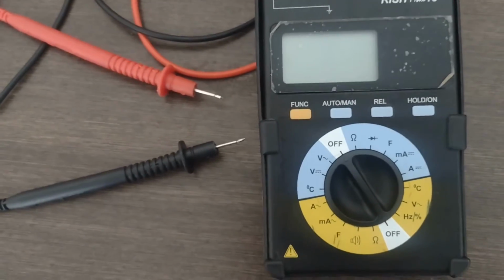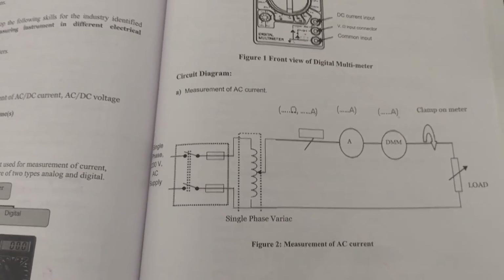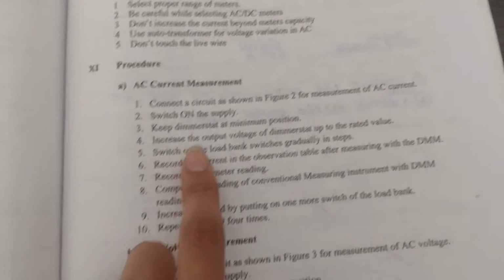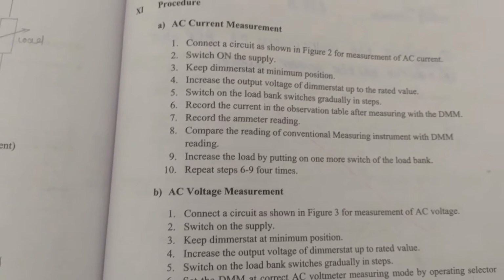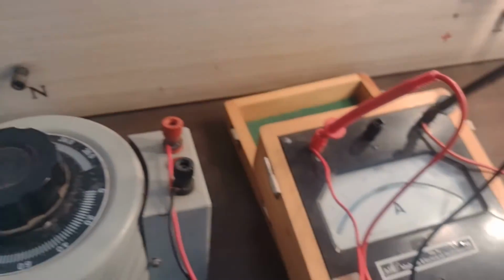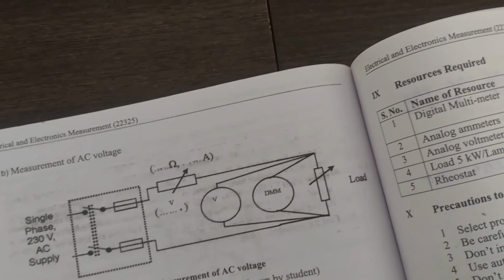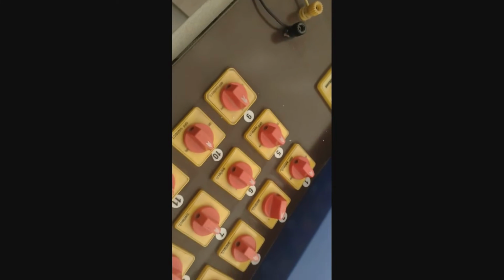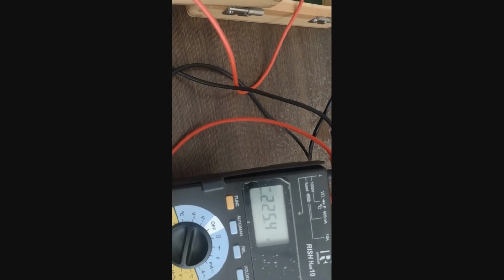Use Digital Multi-meter for measurement of AC/DC current, AC/DC voltage.